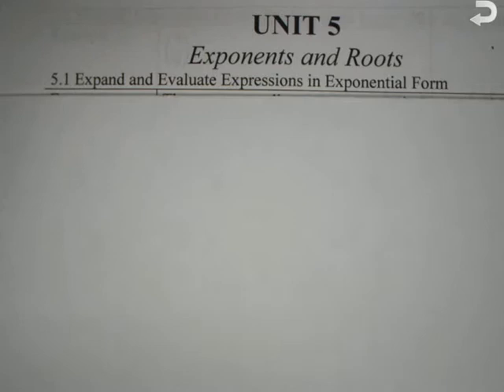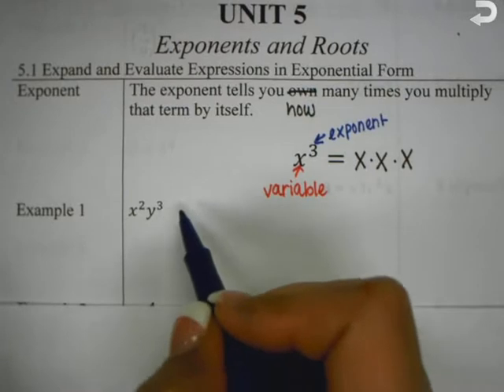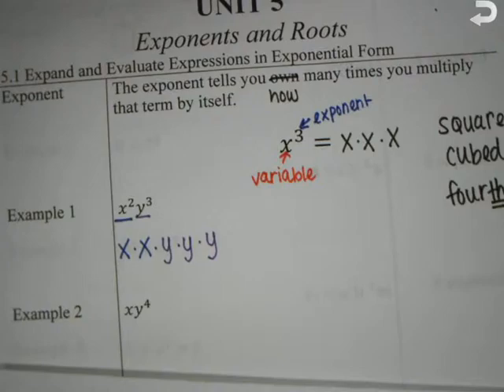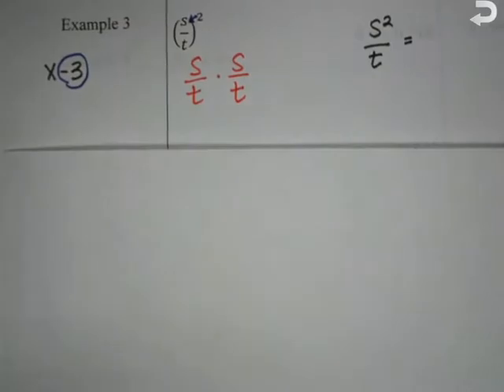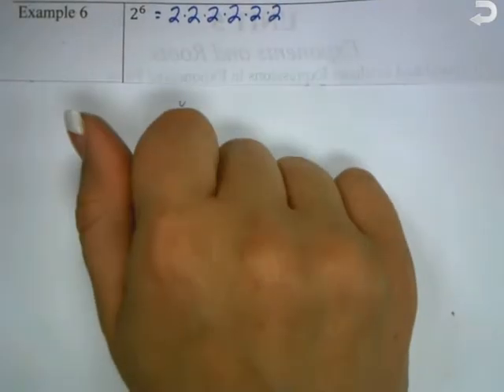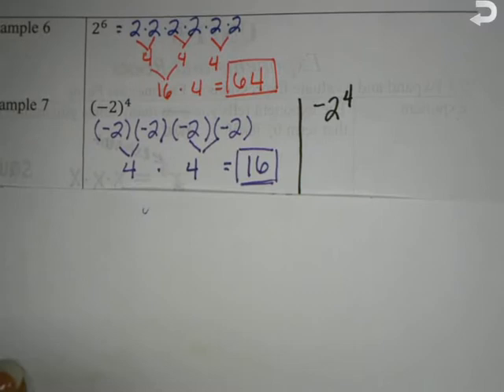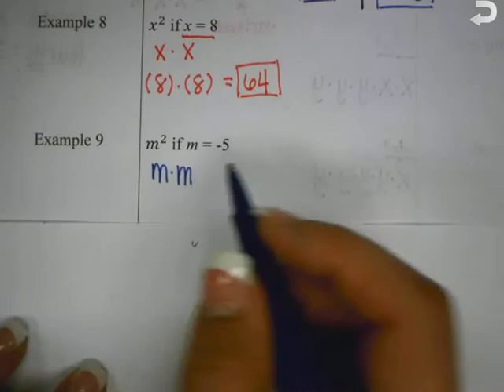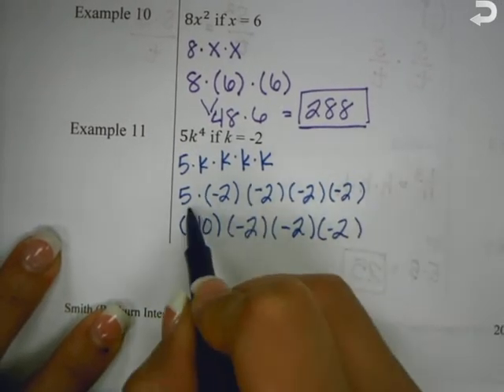PA 5.1 Notes